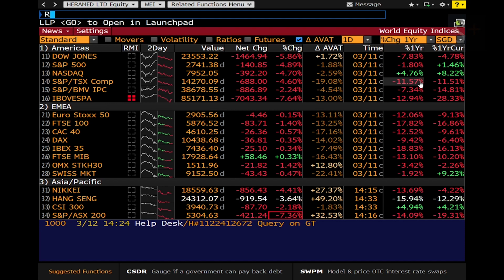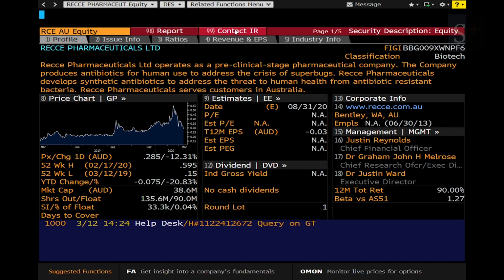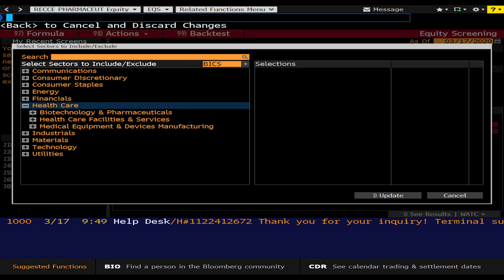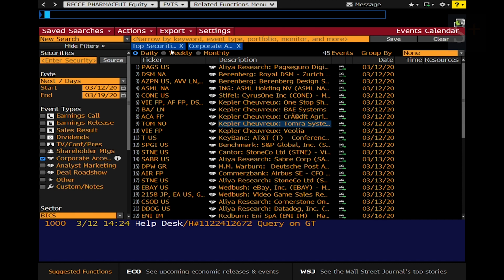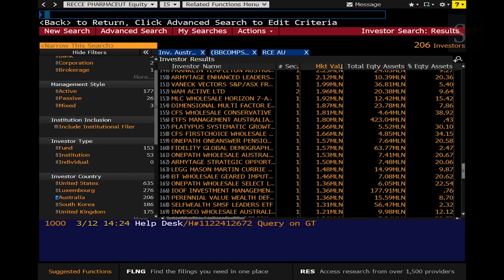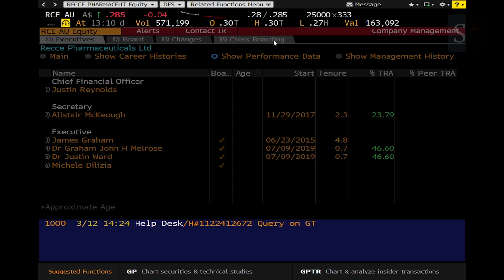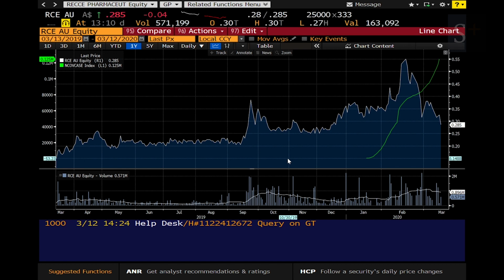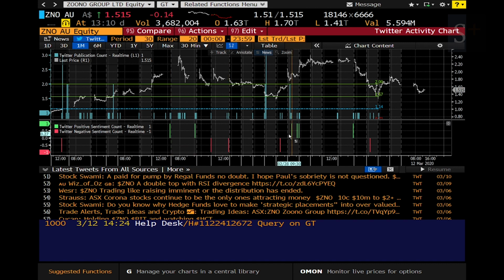Bloomberg Webinar By Spark Plus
Omar Taheri, CEO & Founder, walks through the Bloomberg terminal on various functions and how it can help any company improve their Investor Relations performance.

It is important to have your company's profile updated constantly and accurately as it will only improve the company's visibility on the radar of investors.

Bloomberg functions/acronyms mentioned:
DES - Description page for listed entities
EQS - Equity Research and related articles on the company
EVTS - Corporate Access and Events listings
%TRA - Total Returns annalised since the executive joined the company
GP - Correlation Analysis of two or more selected companies/charts
GT - Twitter(Social Media) activity chart and related tweets

Copyright(c) 2020 Spark Plus Pte Ltd